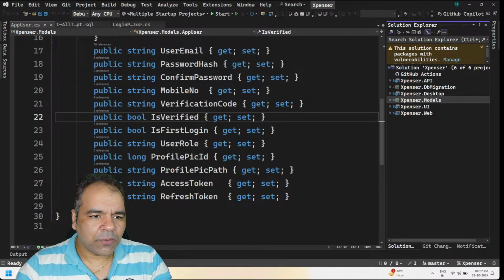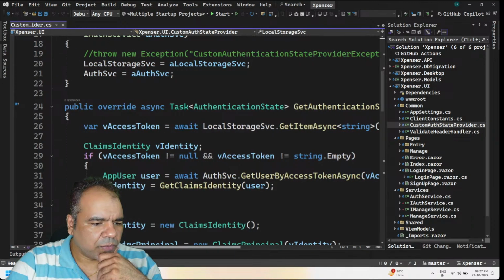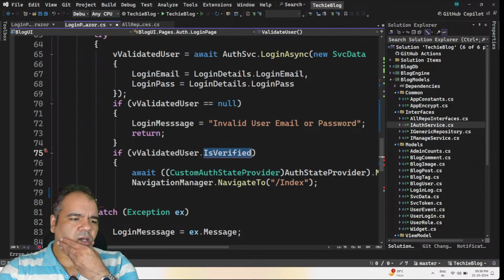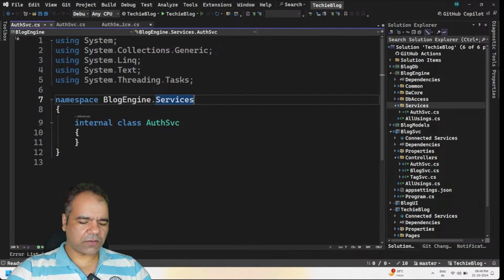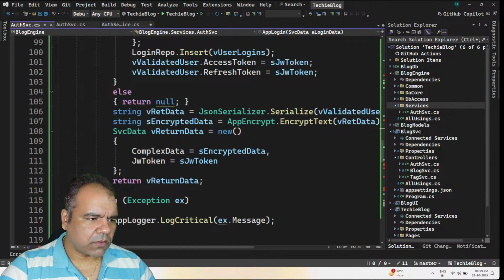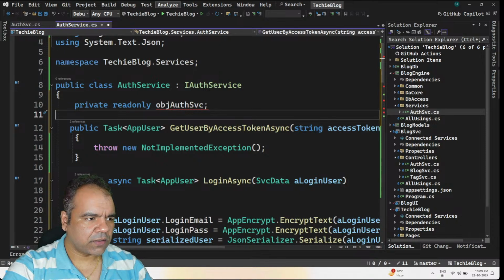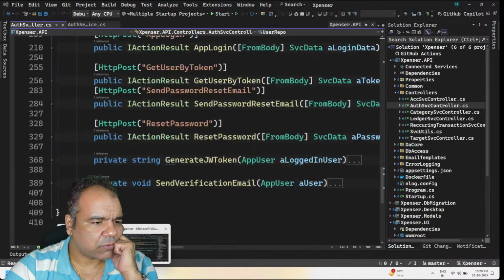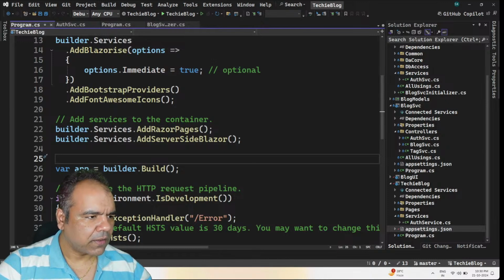The Techie Show-75-HardCode-Day-5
Welcome to Fresh New  'The Techie Show-75-Hard-Code-Day-'.  This is the fifth episode of the series.

समय मुहर (Timestamps)

00:00 // Intro

My  Gear :
Camera (Sony ZV I )
Ring Light
Capture Card

कृपया प्रोत्साहित करने वाले कमेंट्स दें ताकि मैं इस तरह के और भी वीडियो बनाऊं। और यदि आपका कोई सवाल है तो उसे भी नीचे दिए कमेंट बॉक्स में लिखें

Please share your constructive feedback and questions whose answers you want. Take Care, Keep Learning, Keep growing.

अस्वीकरण : ये वीडियो सीखने के उपयोग के लिए मैंने अपने अनुभव और इंटरनेट पर पायी गयी जानकारी के आधार पर बनाया है, इसमें कुछ त्रुटिय��ं भी हो सकती हैं | अतः  इसका प्रयोग अपनी समझ बूझ से करें | कोई ज़ोर जबरजस्ती नहीं है